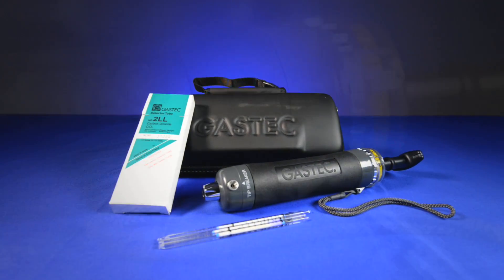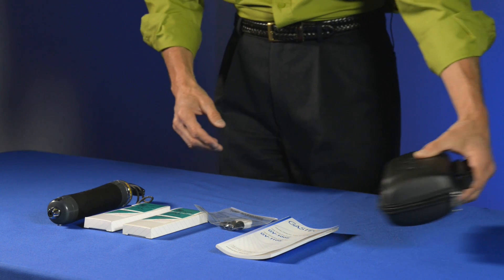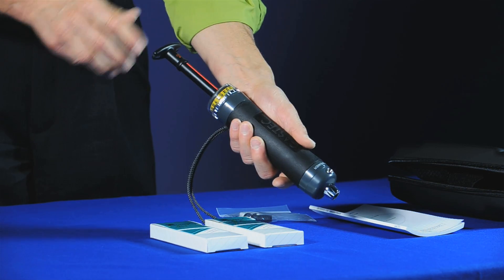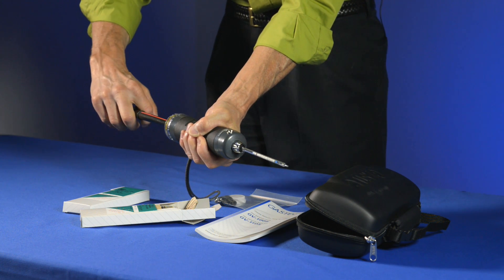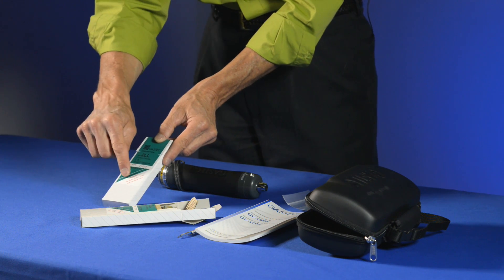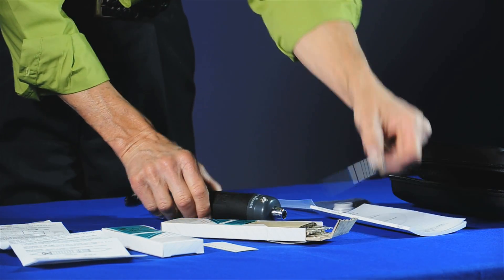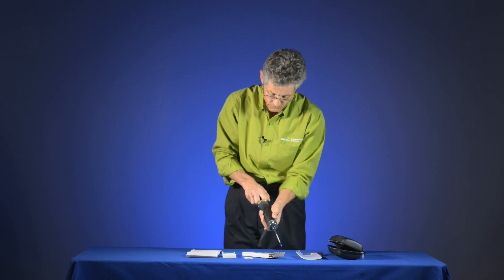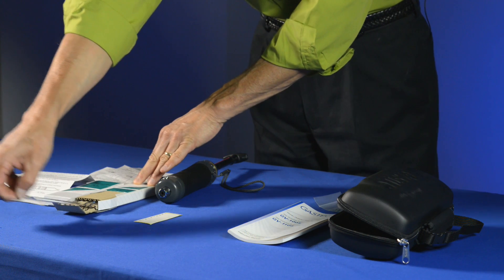How Gastec Gas Sampling Pump and Detector Tubes Works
With over 500 different detector tubes to choose from, instantaneous gas concentrations can be measured quickly and accurately with the Gastec precision sampling pump. The Gastec precision gas sampling system is perfect for applications in confined space entry, hazmat and spill control, flue and exhaust emissions sampling, chemical and petrochemical plants, pulp and paper, indoor air quality, healthcare and many other industries.